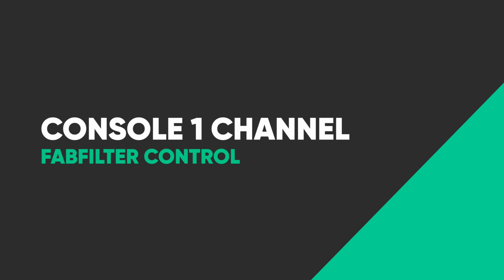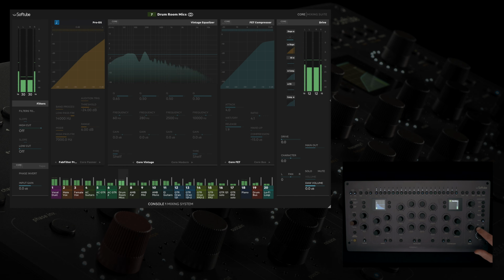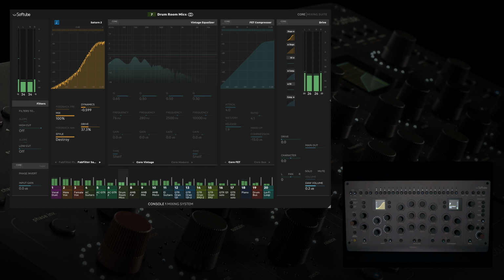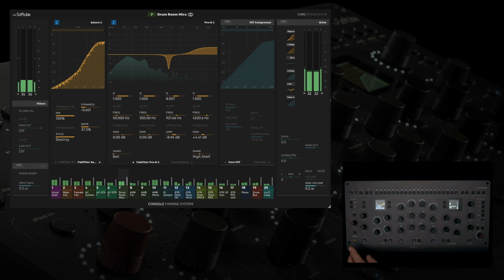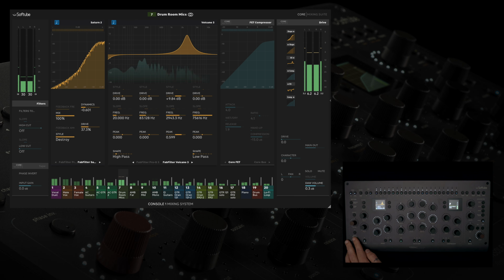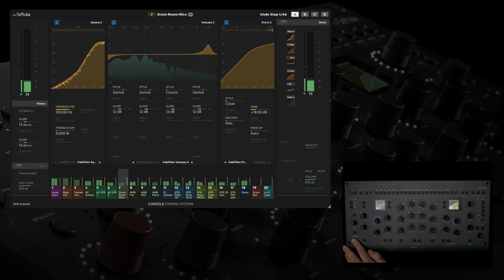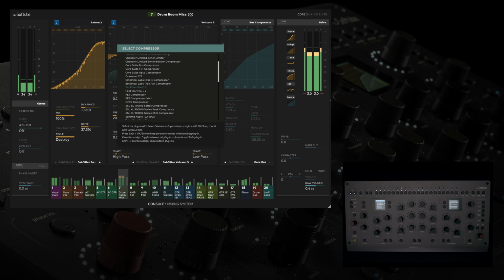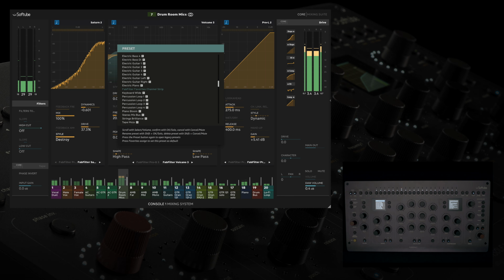FabFilter control for Console 1 – Softube